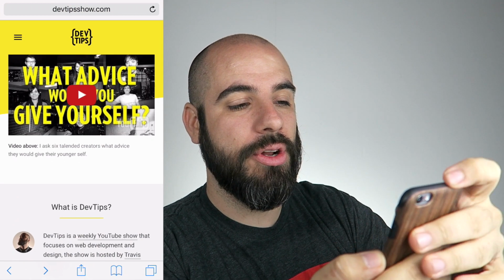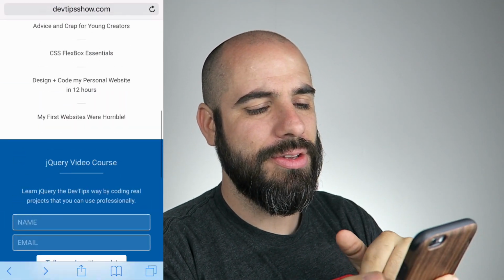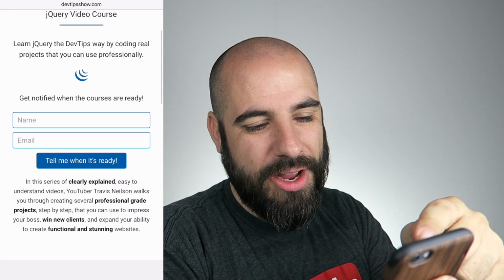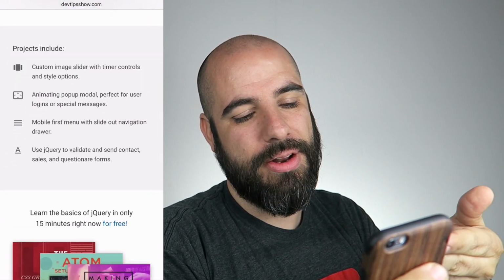Design & Code a Mobile First Landing Page! (4/4)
Let's look at the whole process of creating a mobile first landing page for an upcoming jQuery video course!